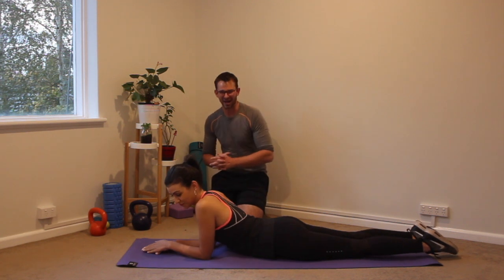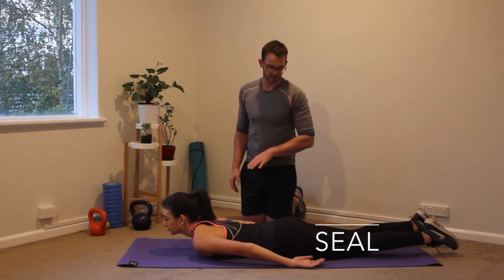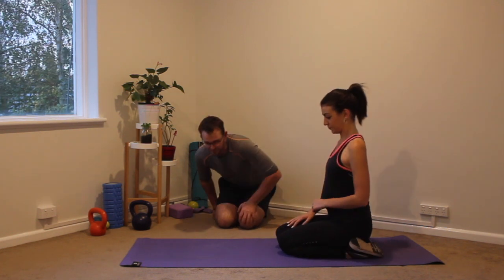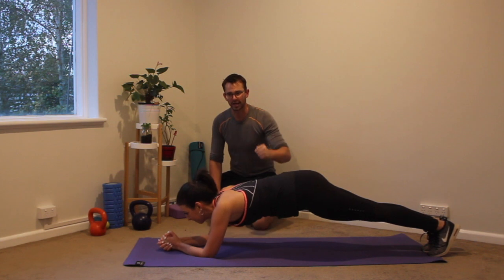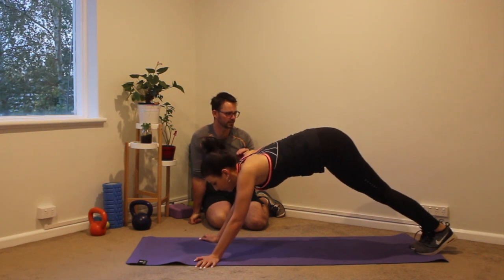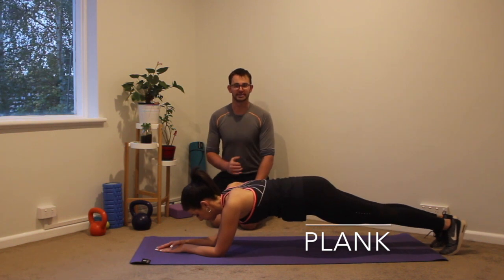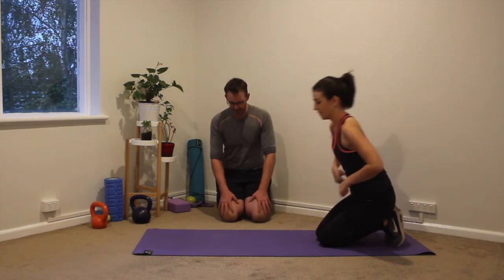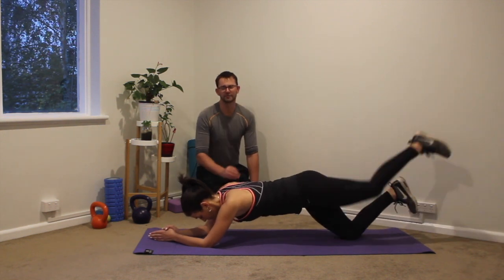28 DAY ABS CHALLENGE - DAY 4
Looking to obtain a lean, strong and fit lined abs? This is the perfect ab challenge for you. Begin today with just 15 minutes flat! for more information.